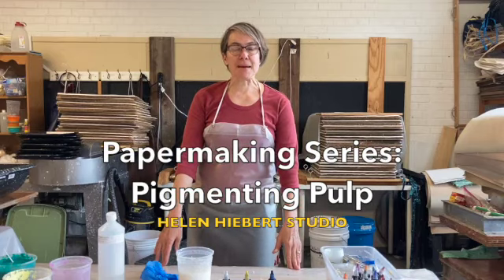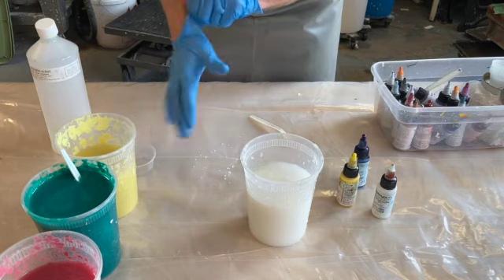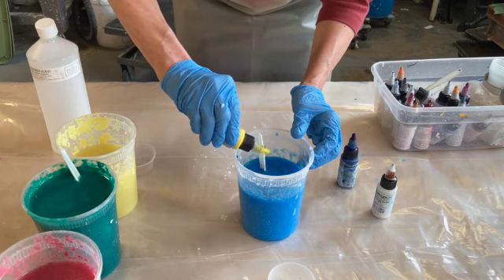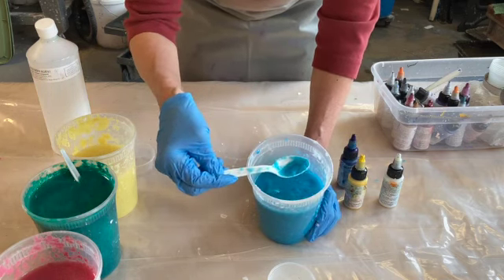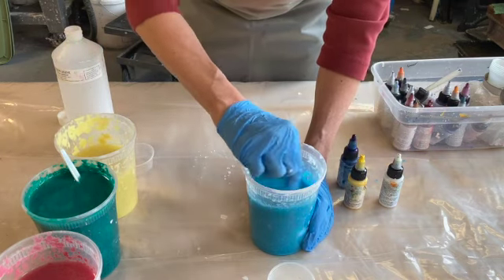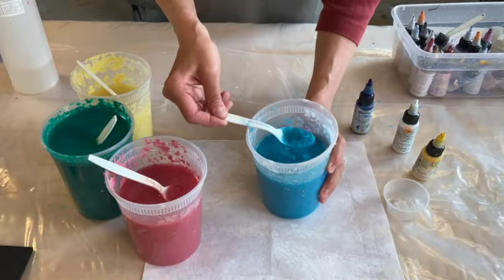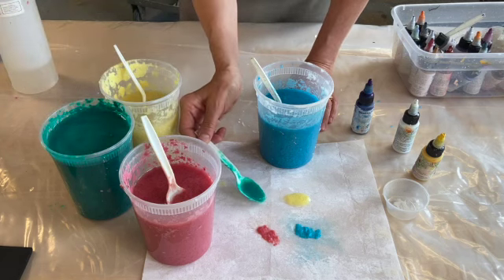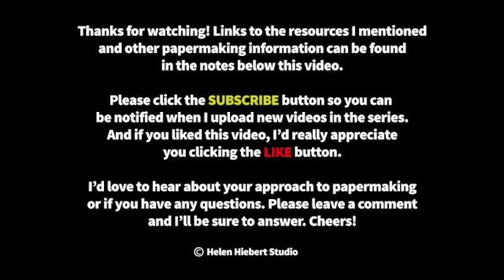Papermaking Series: Pigmenting Pulp SD 480p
This is a growing series of videos about the various steps in the hand papermaking process. Look for other videos in the series.

If you'd like to learn about every step in one place, look for my books at your library or anywhere books are sold:

The Papermaker's Companion

Papermaking with Common Plants & Garden Weeds